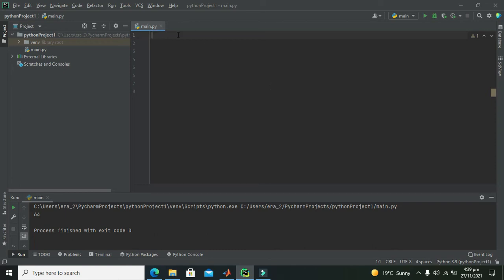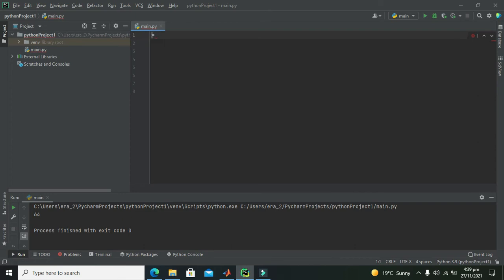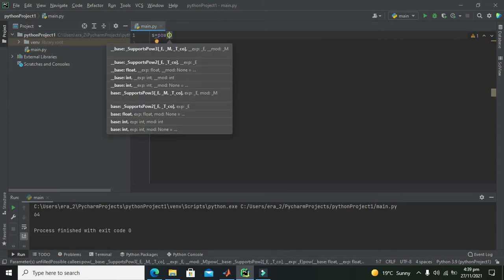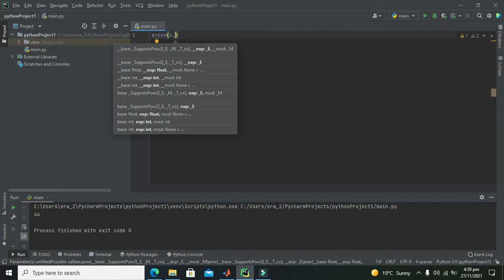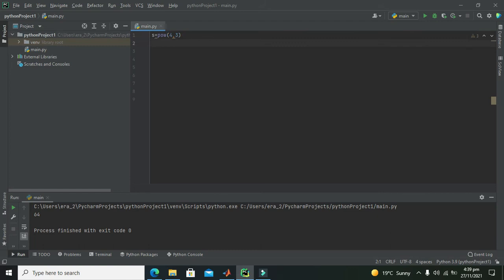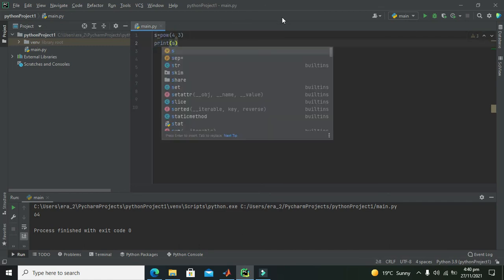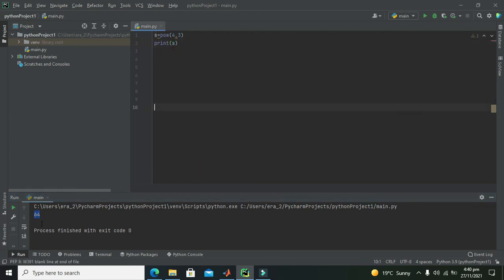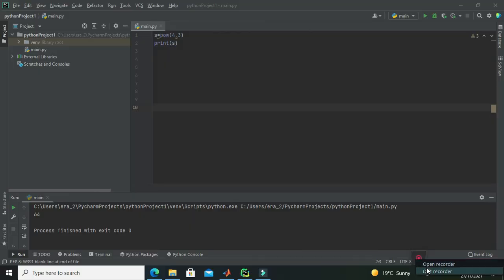how to take power of a number in pycharm | how to take power of a number in python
1. how to take power of a number in pycharm.
2. how to take power of a number in python.
3. tutorial on how to take power of an integer/number in pycharm.